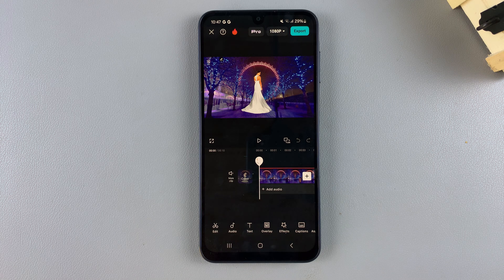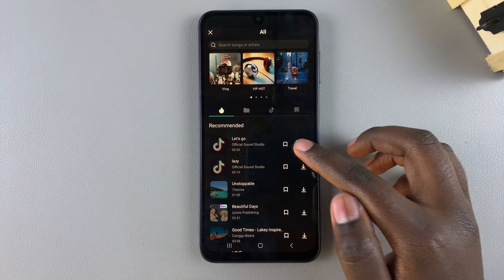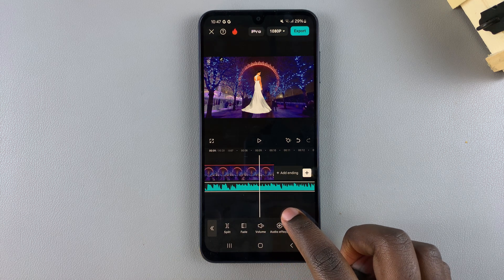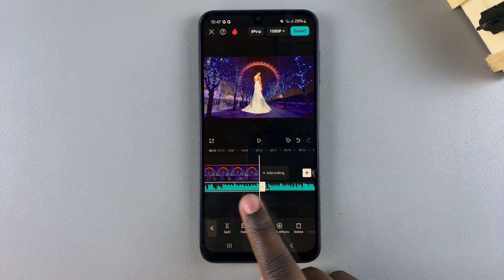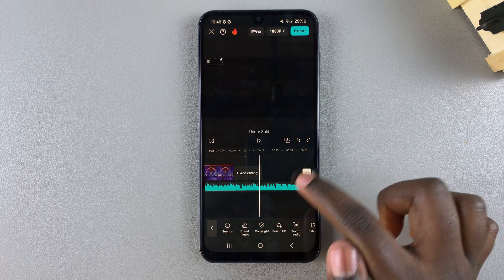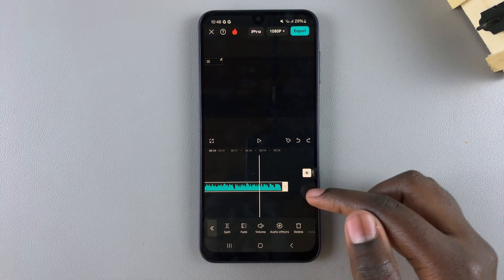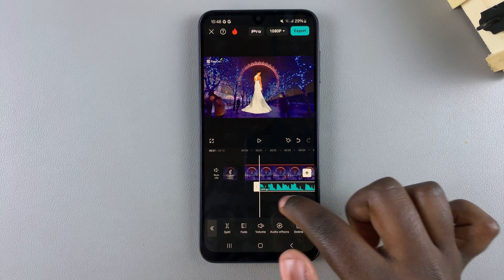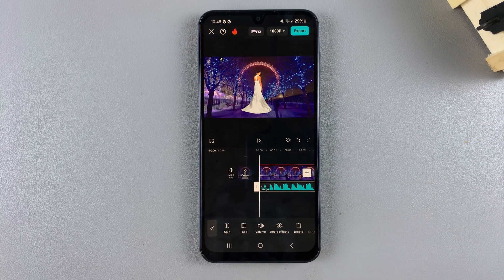How To Cut Music In CapCut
Are you trying to cut or trim music in CapCut to perfectly match your video?  Whether you’re making content for TikTok, Instagram, or YouTube, knowing how to edit your audio is essential for creating engaging videos.

Add AUDIO TRACK
Move the track to the point you want to cut
Tap on split
Select the part you want to get rid of then tap on delete
Alternatively:
Select the audio
Drag the white bar to the point you want the track to start & end

Cell Phone Tripod Adapter